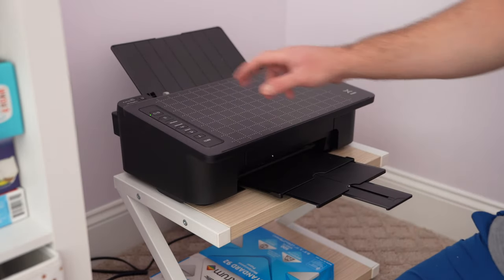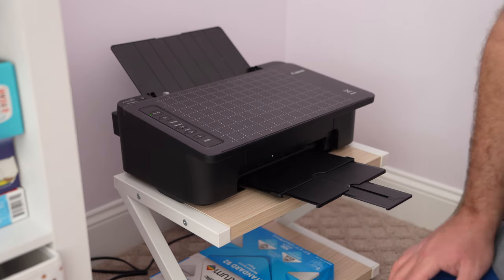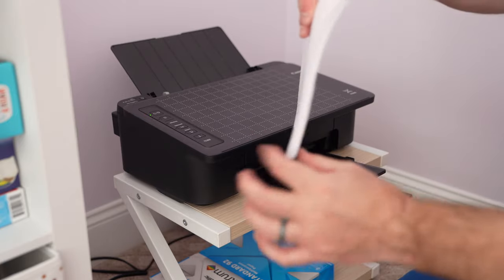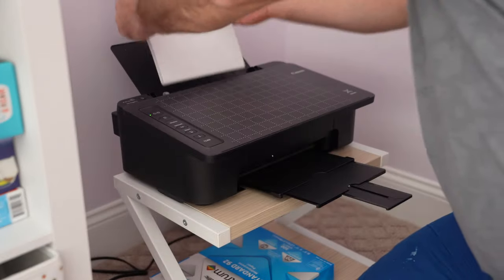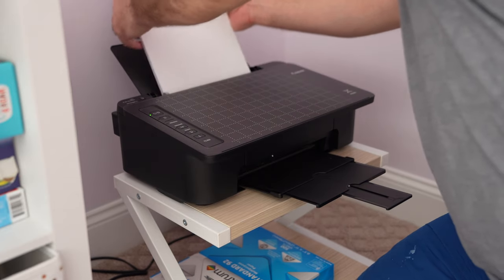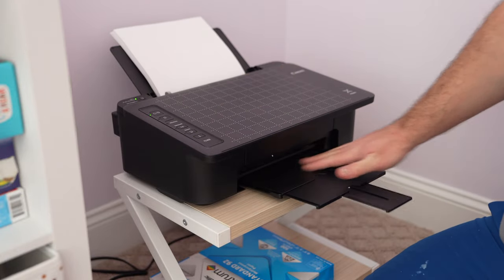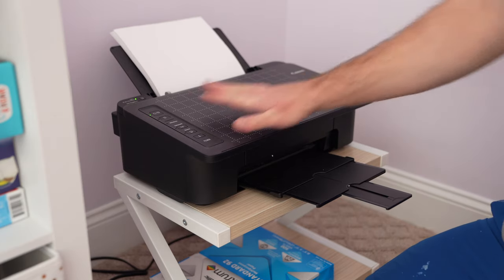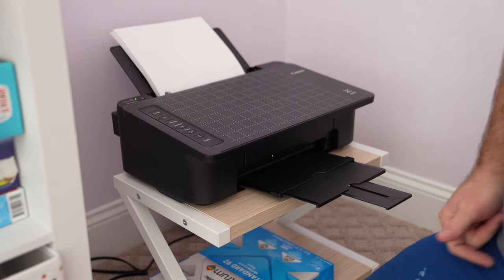Canon TS302 - How to Load Paper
This is how to load paper in the Canon TS302. The Canon TS302 is an affordable and reliable printer. I print wirelessly to this printer using my iPad, iPhone and Mac computers. It’s also compatible with Windows and other computers too!